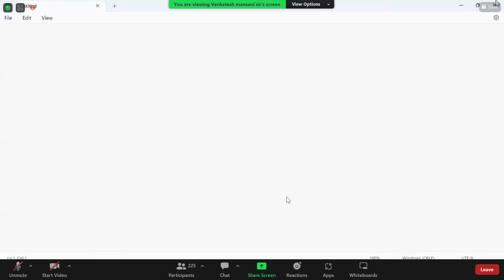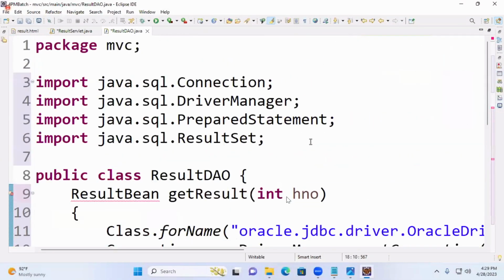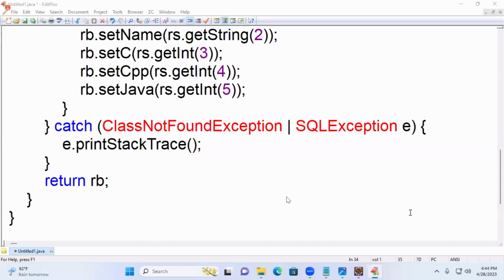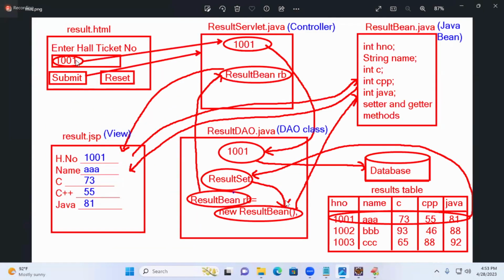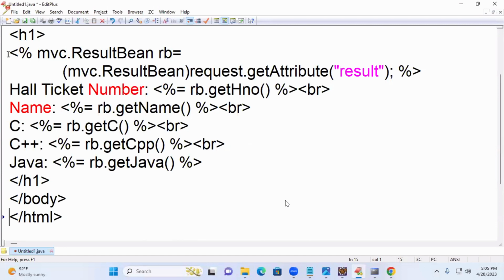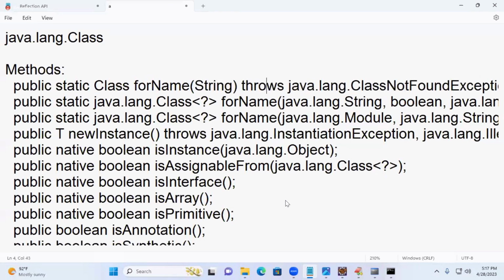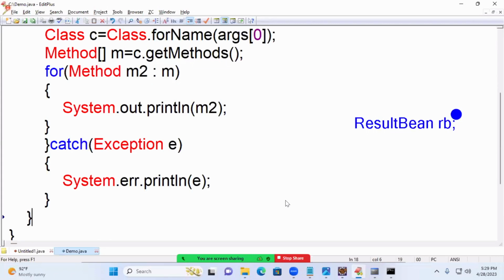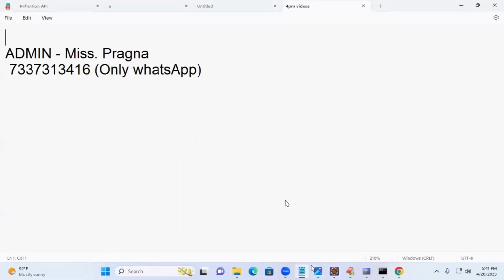Day-53 Advance Java